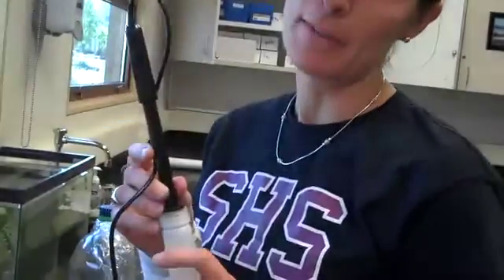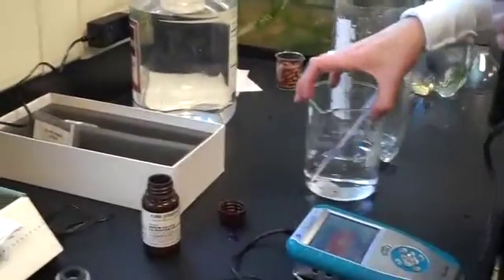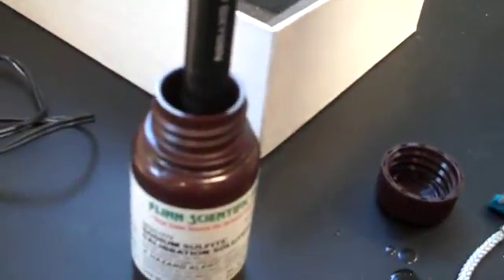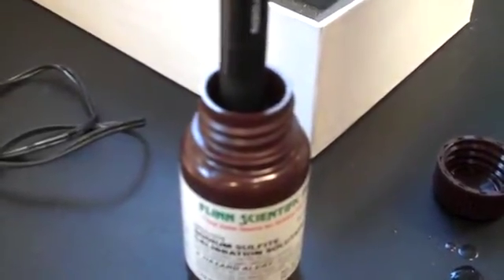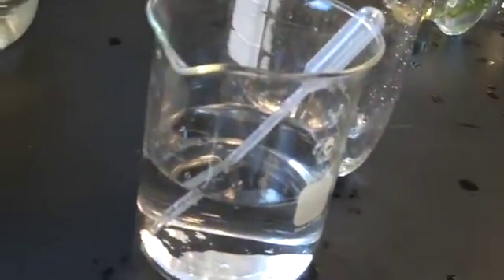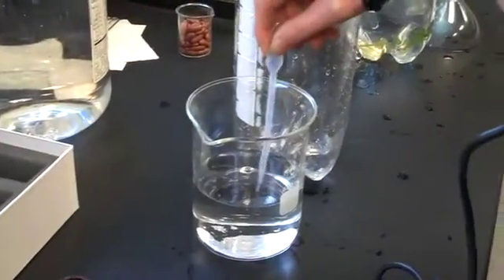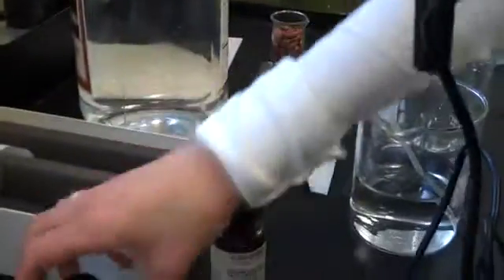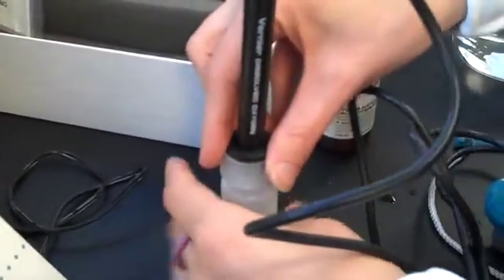Vernier Dissolved Oxygen probe instruction - Part 2